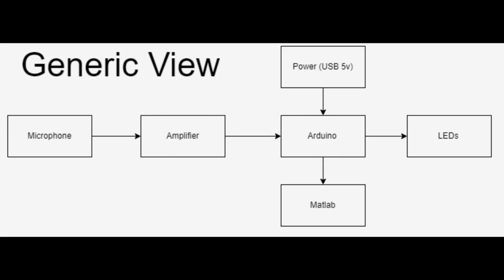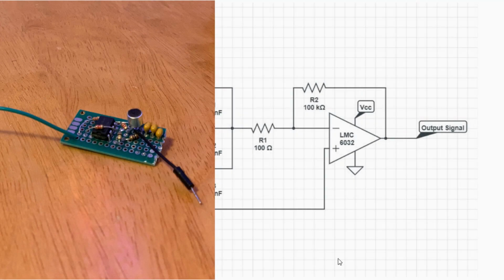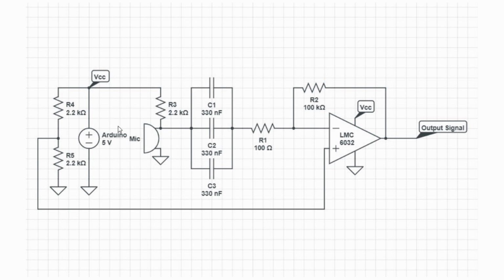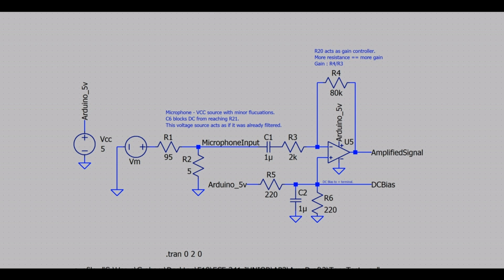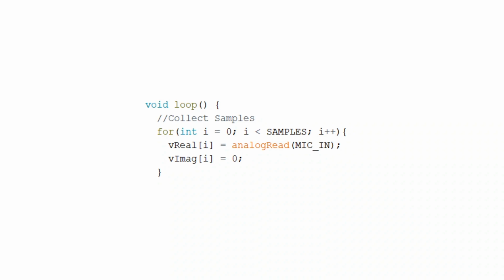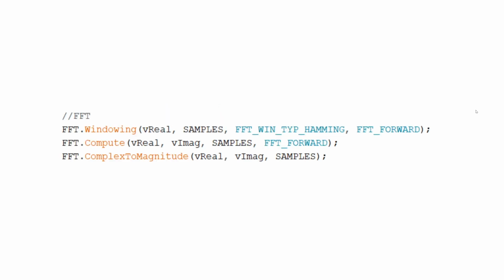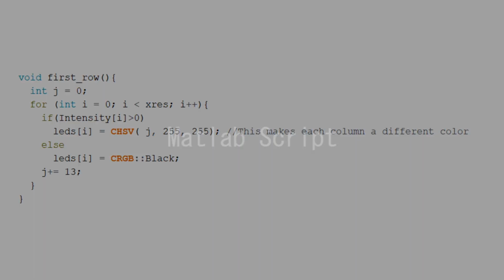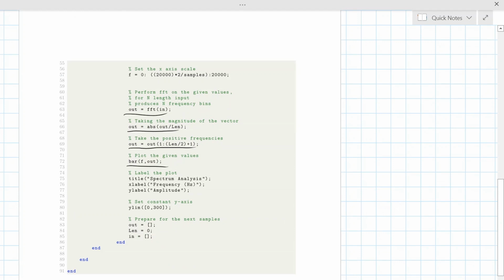ECE 341 FFT Audio Visualizer Group 6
An Arduino-based audio visualizer that computes an FFT of the audible spectrum in real-time.